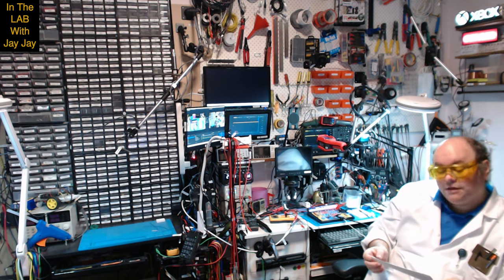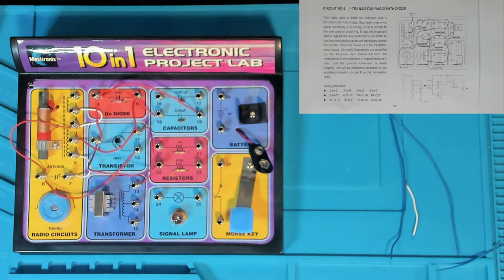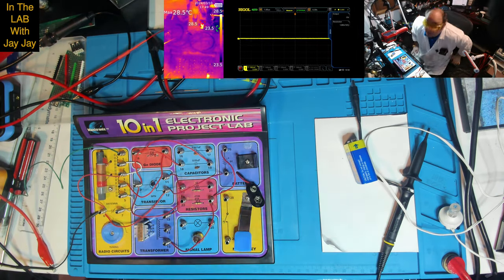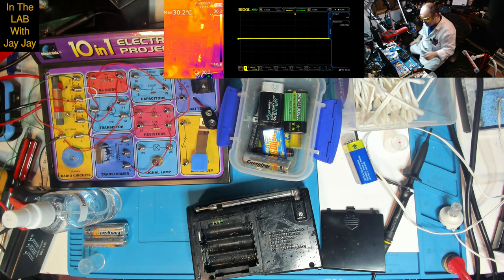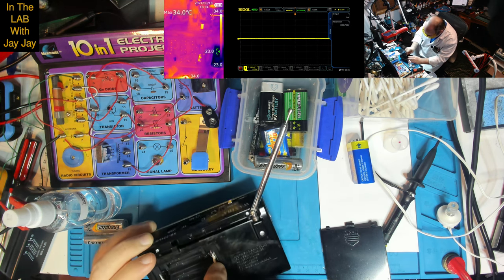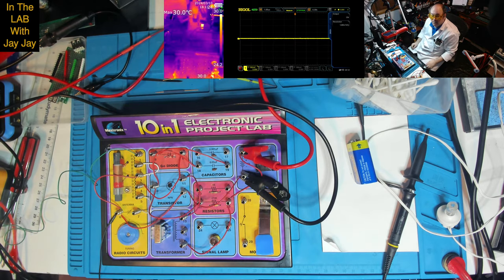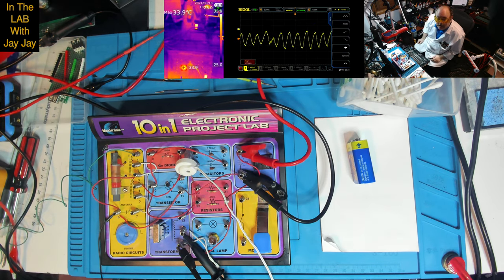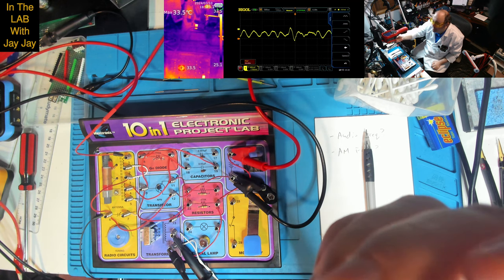1-Transistor Radio With Diode | Project 6/10 | Maxitronix 10in1 | In The Lab With Jay Jay